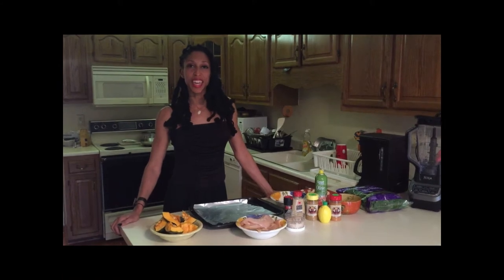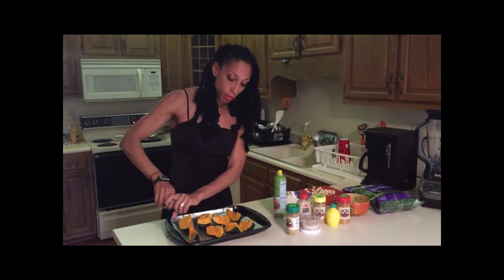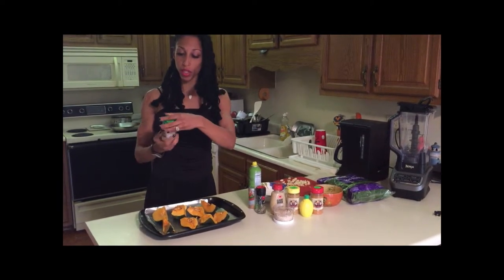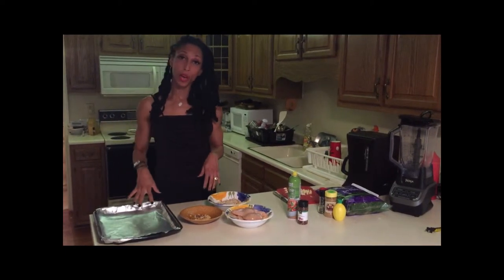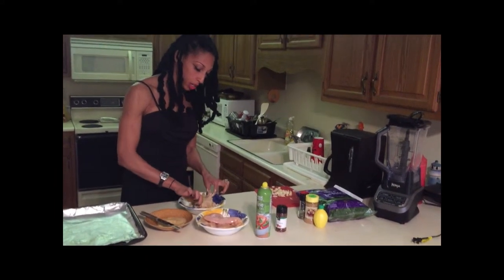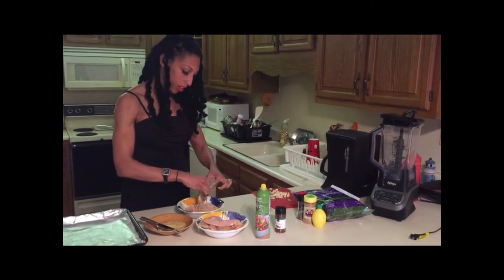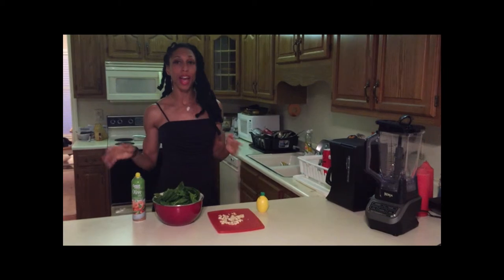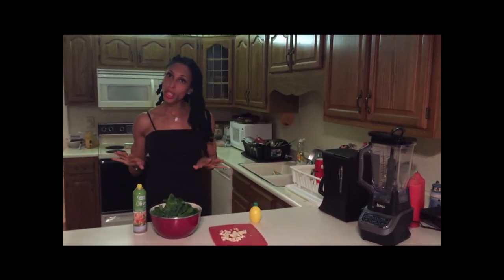Baked Almond Chicken, Acorn Squash And Lemon Garlic Spinach Recipe video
Hi my name is Nikia and I will be demonstrating how to cook Baked Almond Chicken And Acorn Squash with Spinach and Garlic you can find more info and videos on my blog